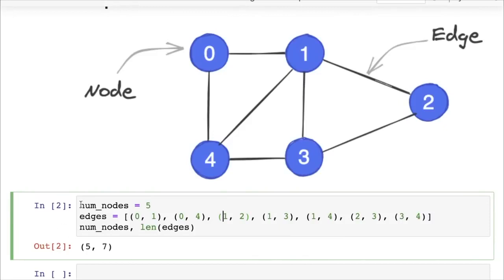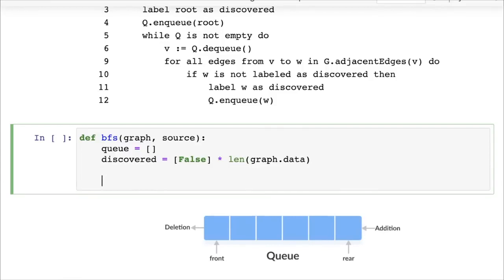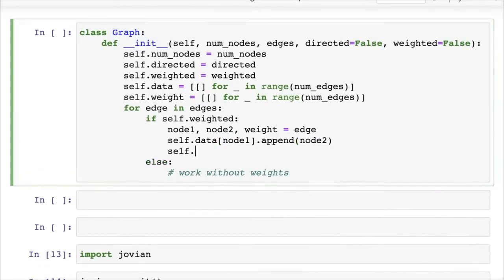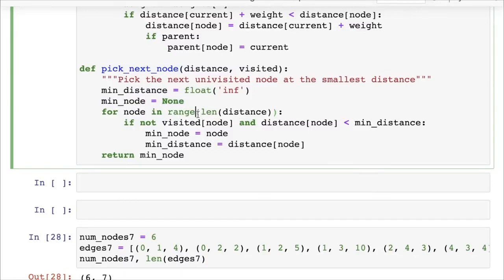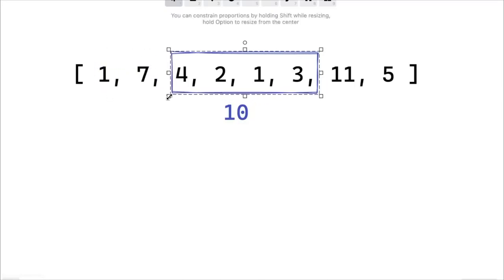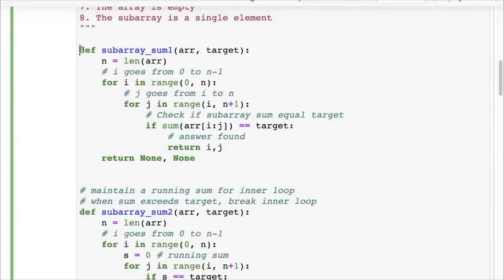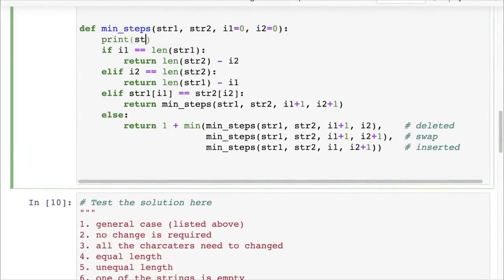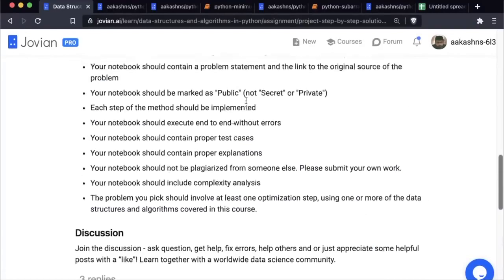Python algorithms and data structures О4 01